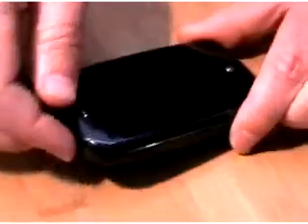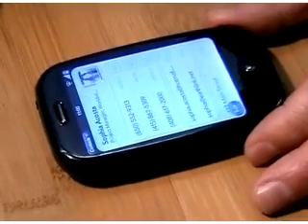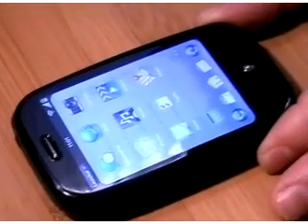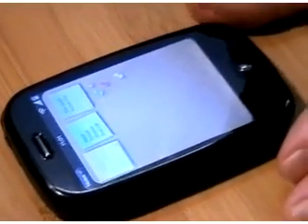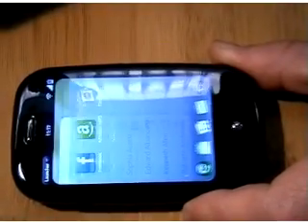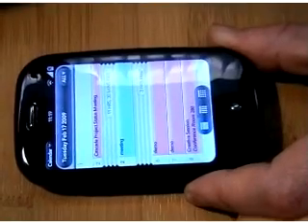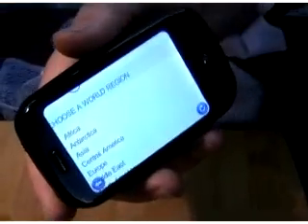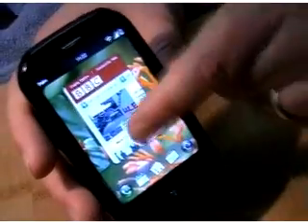Palm Pre at the MWC09 in Barcelona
Palm Pre presentation at MWC09 in Barcelona